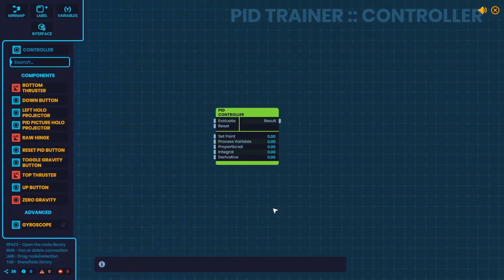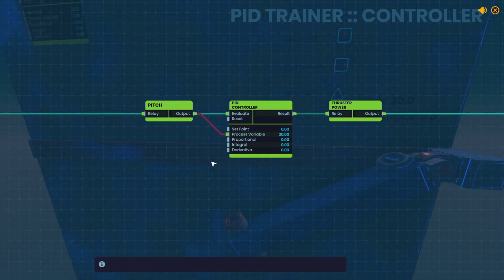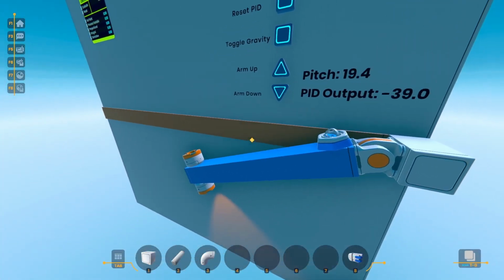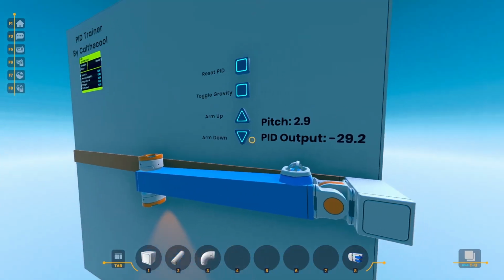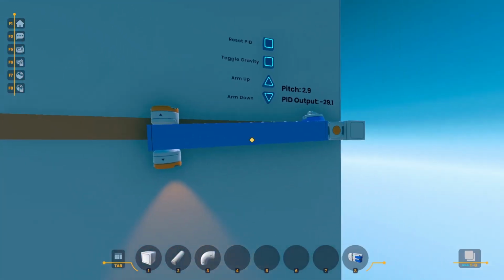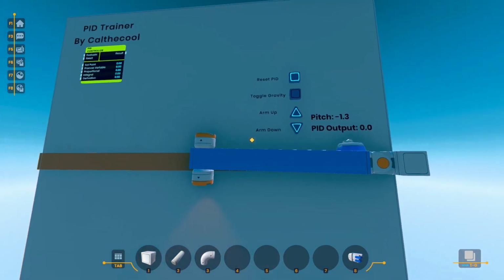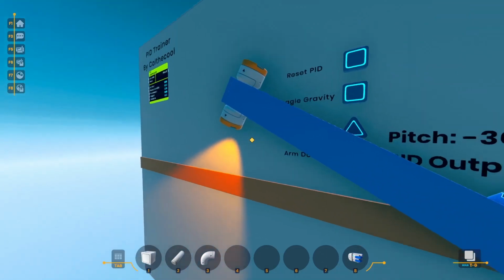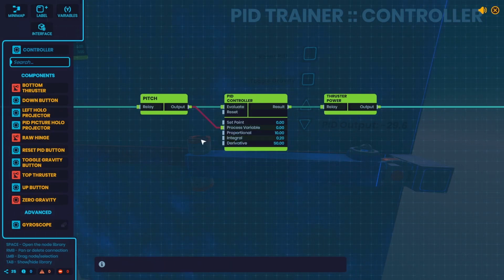PID Controller Node Tutorial Plasma